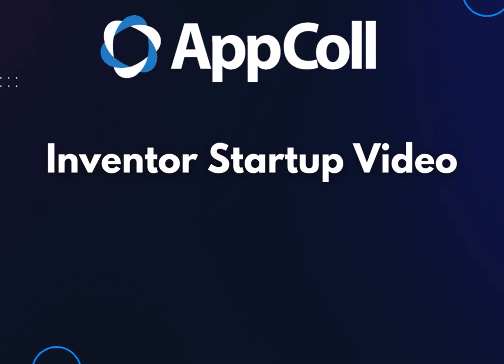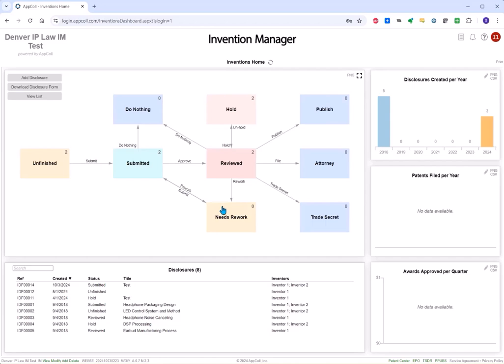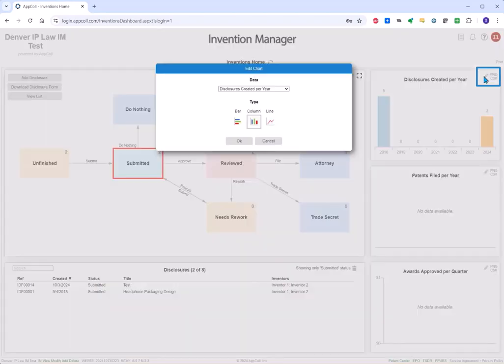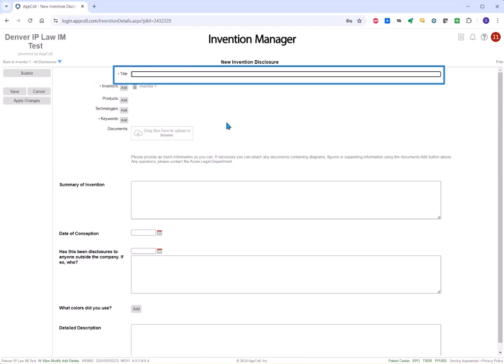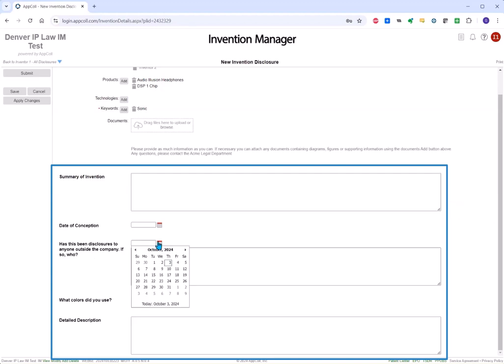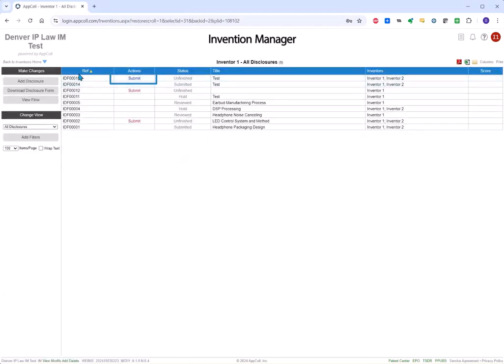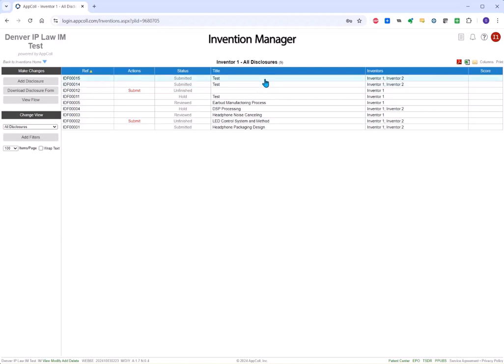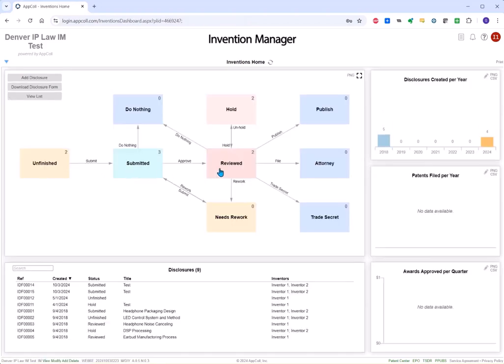Inventor Startup Video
This tutorial is for Inventors using AppColl.